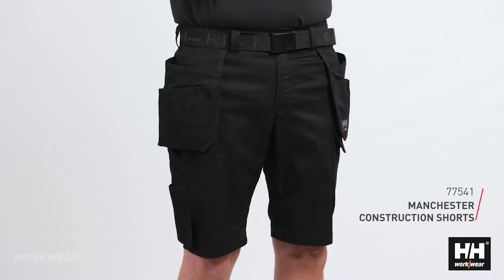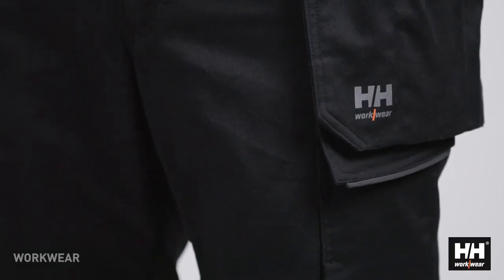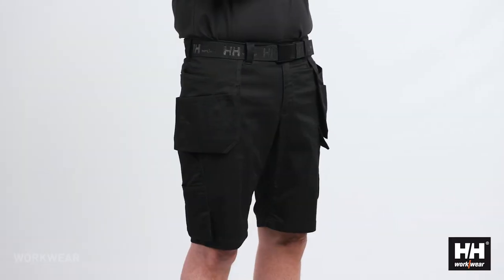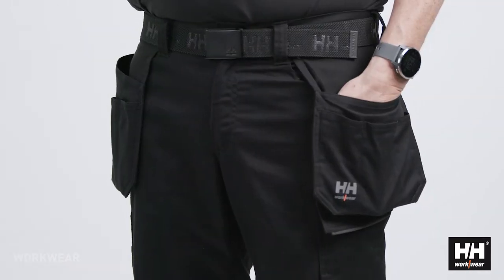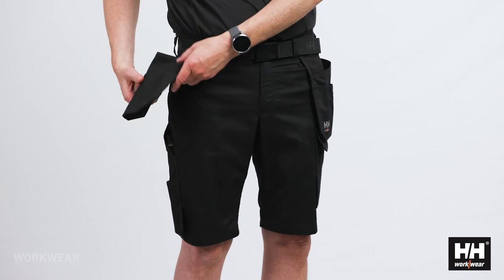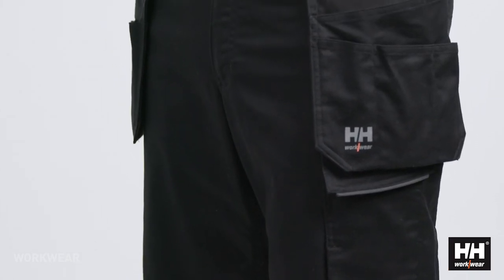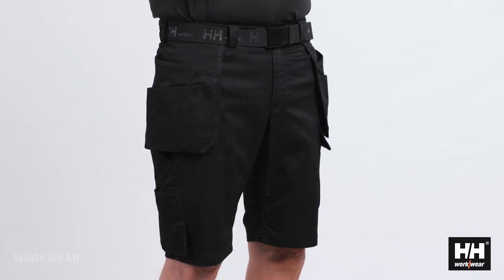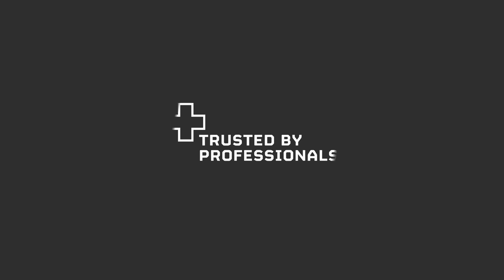HELLY HANSEN Manchester Construction Shorts 77541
The Helly Hansen Manchester Construction Shorts 77541 are shorts from the new collection. These shorts are ideal if you need a lot of pockets. These pants are available in various colors and sizes.

Product Features

2-way mechanical stretch fabric
Hanging pockets with double lined bottom for durability
Gusset in crotch for freedom of movement
Plastic covered metal buttons
Thigh pocket with fastener closure
ID card loop
Ruler pocket
Reflective details

Washing Instructions

Machine wash in luke warm water - 40°C
Do not dry clean
Main fabric: 68% Cotton, 32% Polyester

Weight: 235 g/m²